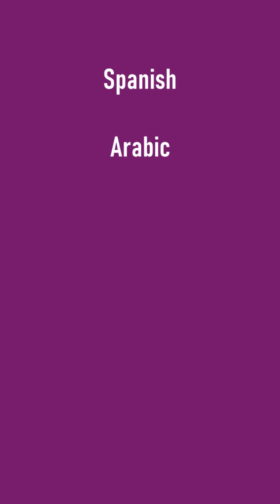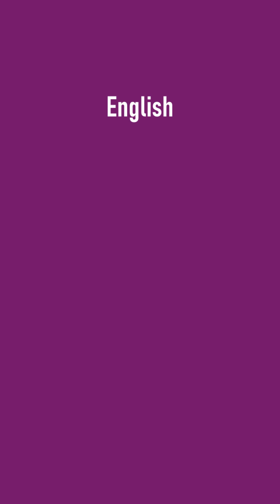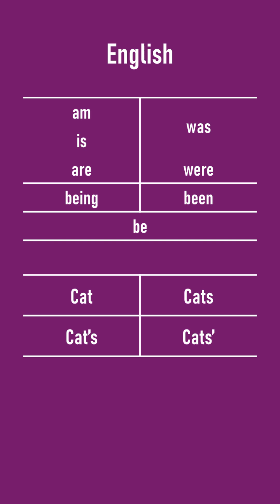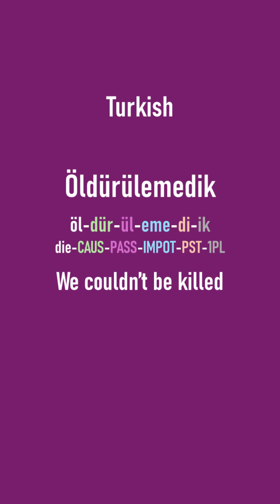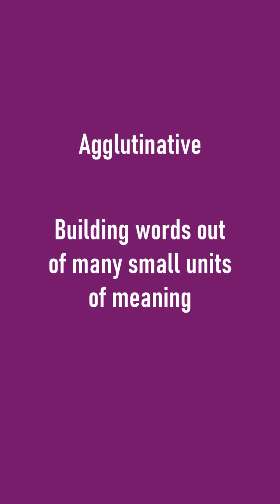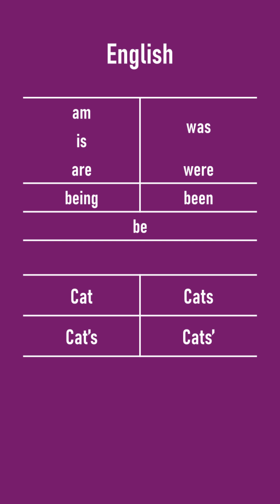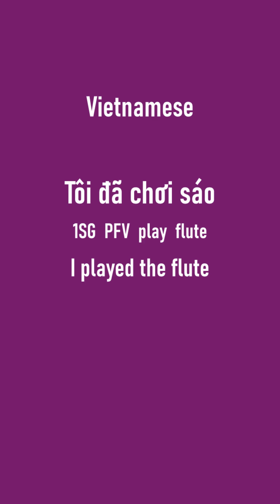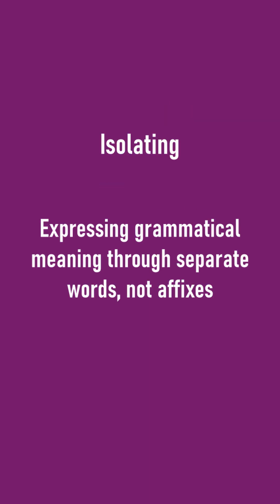Agglutinating and Isolating Languages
Different languages show grammar in different ways. Some build it up into long words, while others use many smaller words. This short looks at the two extremes of this.